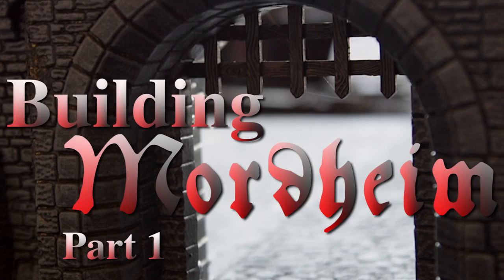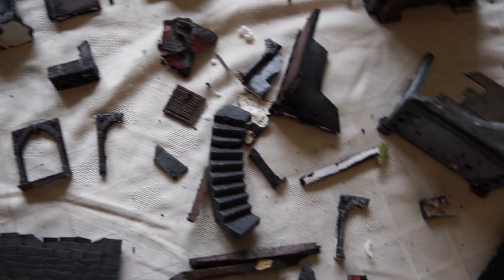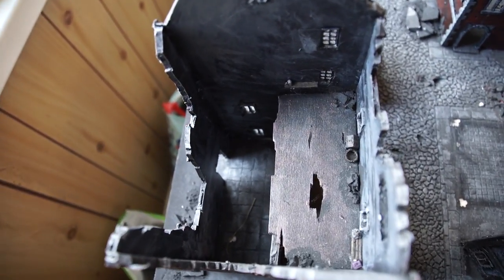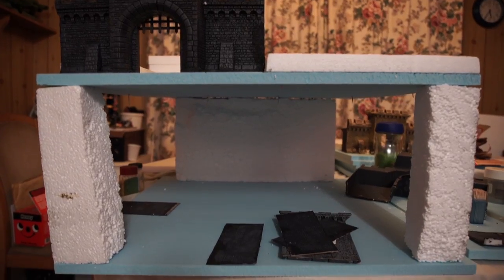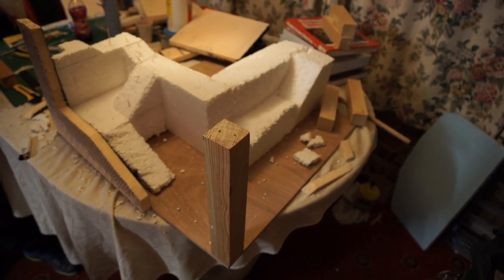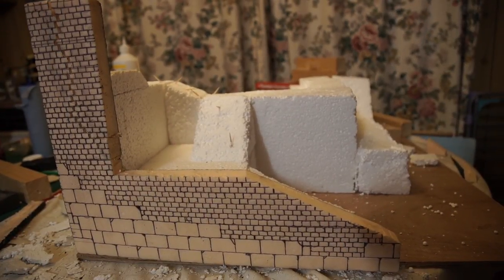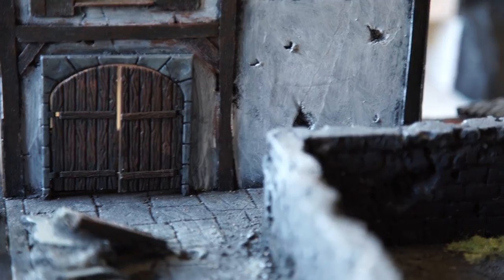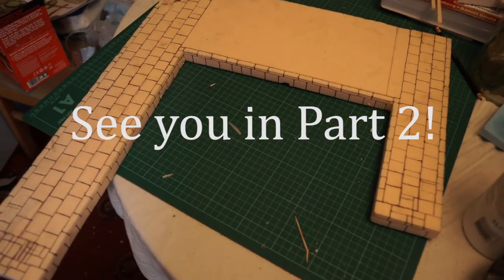Building Mordheim - Part 1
In this video we look at our first full board for Mordheim and talk to you about the things that you need to think about when you decide to make your own table. we also look at our new Build and how we have planned it and what materials we are using.